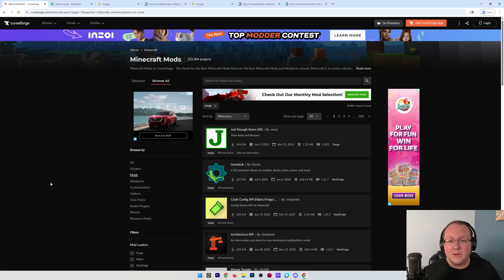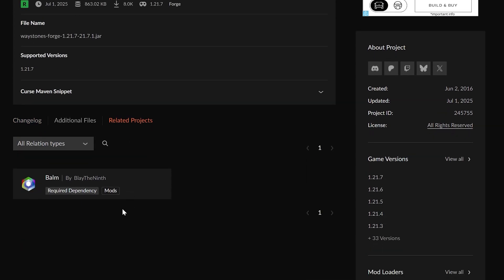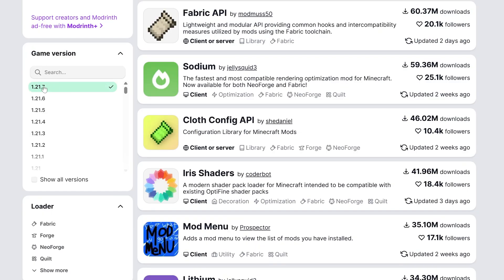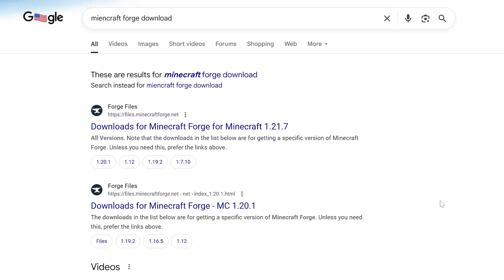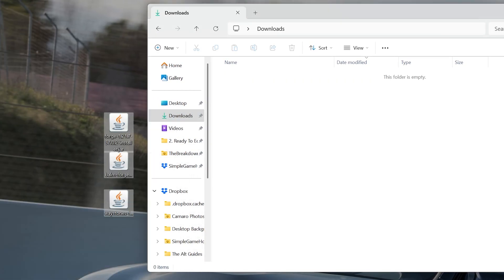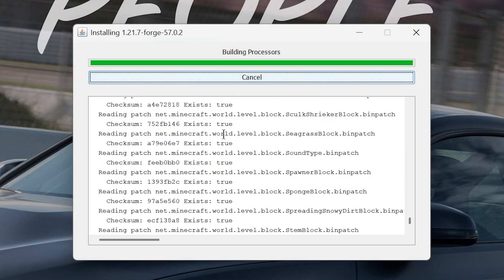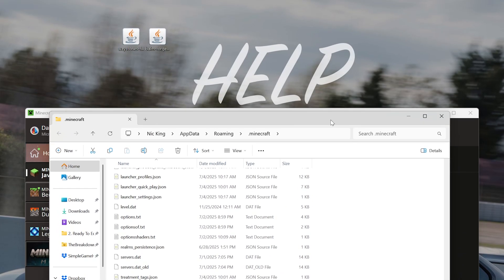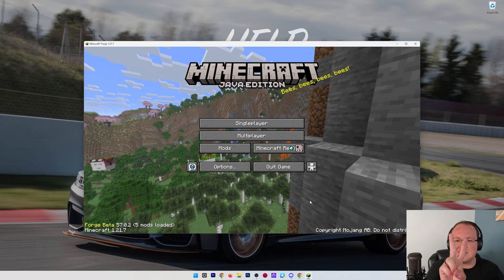How To Download Forge for Minecraft 1.21.7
Do you want to know how to install Forge in Minecraft 1.21.7? Well, in this video, we show you exactly how to get Forge mods in 1.21.7 including how to download Forge mods and get them installed, so let’s dive into it!

About this video: Forge is the most popular Minecraft mod loader supporting thousands of mods that do everything from add biomes and mobs to improve gameplay with quality of life changes, there is a Forge mod for everything. This video is our complete guide on how to install Forge for Minecraft 1.21.7, so let’s dive into it!

First things first, we will need to download some Forge mods. These are the sites I would recommend using to get Forge mods in 1.21.7. You can also search for “Minecraft Mod Downloads” and find CurseForge and Modrinth there.

When downloading mods, make sure you are downloading mods for 1.21.7 Forge as mods for NeoForge and Fabric will not work.

Next, we can go over how to download the Forge mod loader itself for 1.21.7. We have a link to download Forge above, but you can also Google “Minecraft Forge Download” to get to the Forge download page. On this page, make sure 1.21.7 is selected, and click on “Installer” under the “Download Latest” section.

This will take you to AdFocus where you need to wait about 10 seconds and click the “Skip” button in the top right. The Forge Installer for 1.21.7 will start downloading.

Once Forge is downloaded, open it using Java. You can find links to Java in the description above. In the Forge Installer, click on “Install Client”, and click “Okay”. Forge 1.21.7 will install!

To add Forge Mods to Minecraft 1.21.7, you will need to open up the Minecraft Launcher, clicking “Installations” at the top, make sure “Modded” is checked in the top right, and then, find the Forge installation. Hover over it, and click the folder icon that appears. This will open your .minecraft folder.

In this folder, you should have a mods folder. Drag-and-drop the Forge mods you want to install into this mods folder. It’s that easy to add Forge Mods to Minecraft 1.21.7!

Now, just play Minecraft with your Forge Installation, and your mods will be active. You now know how to download and install Forge in Minecraft 1.21.7.

We will try our best to help you out. Thank you very, very much in advance!